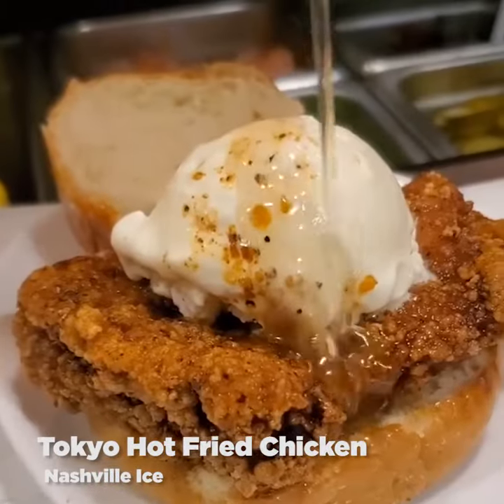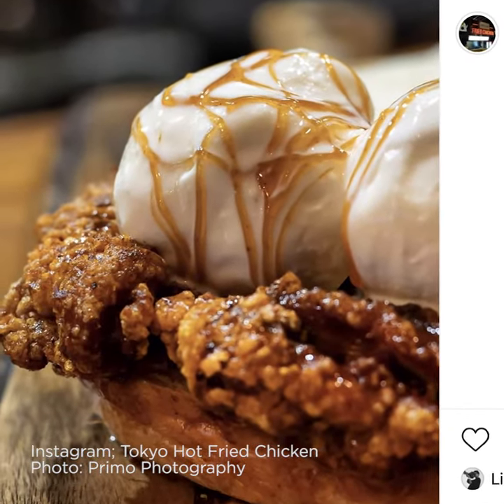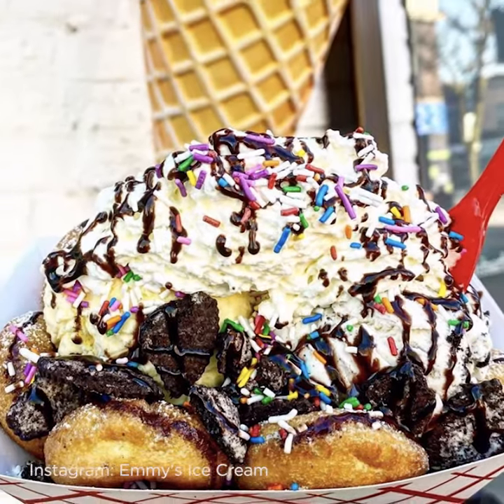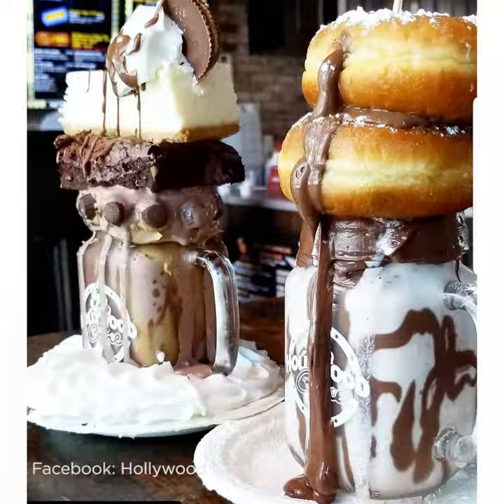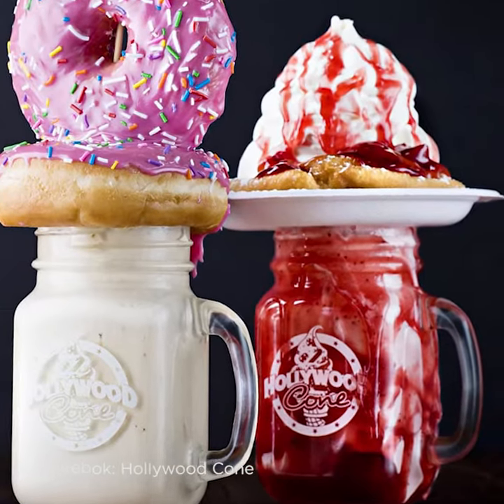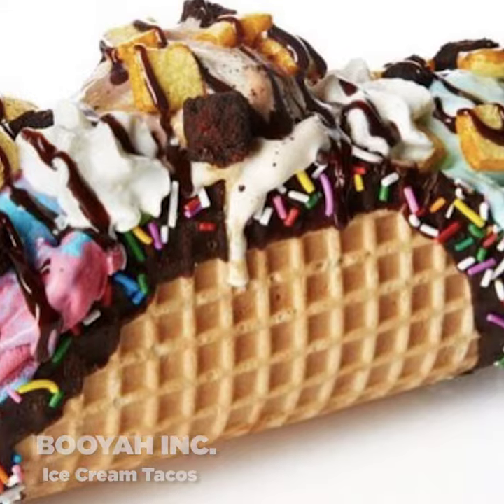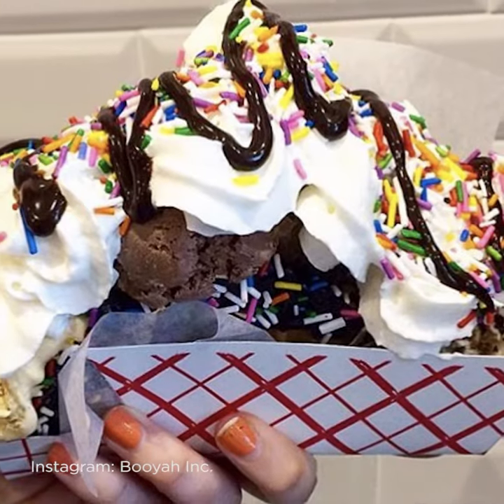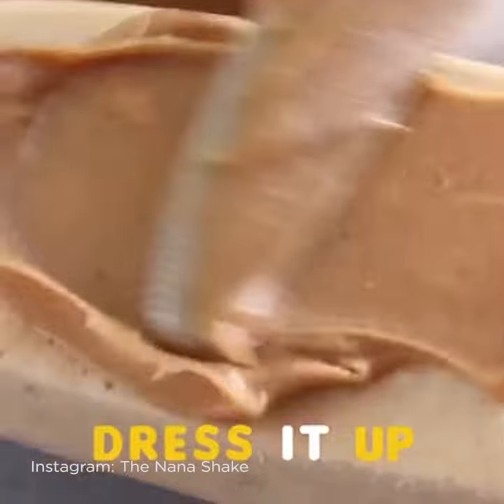5 Summer Treats You Gotta Try in Toronto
As Toronto officially enters phase 2, Deepa Prashad runs down 5 places you gotta check out for some summer treats in the GTA 🤤🍦

MORE KiSS 92.5:

KiSS 92.5 is Toronto’s #1 for Hit Music and the home of Roz & Mocha Mornings